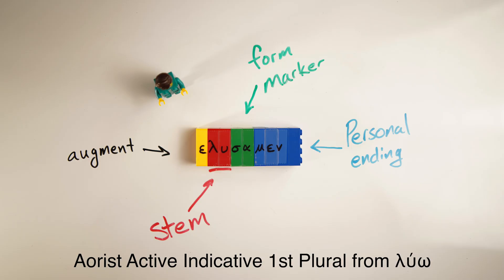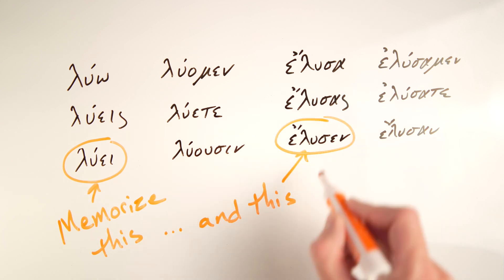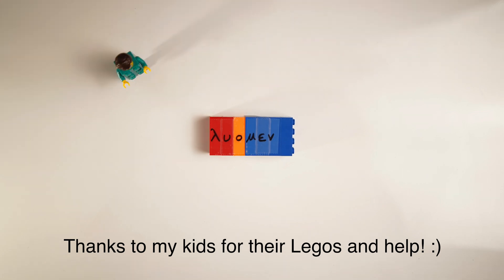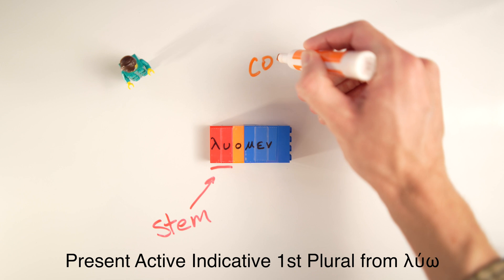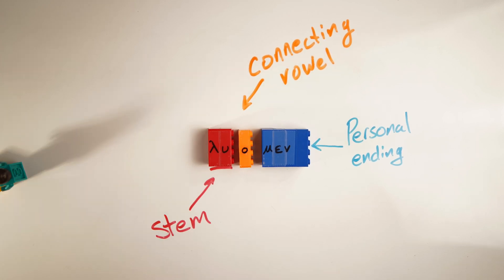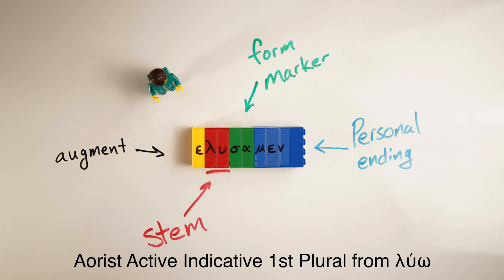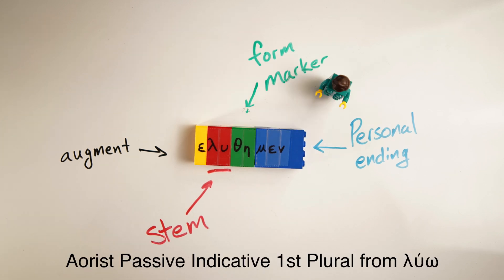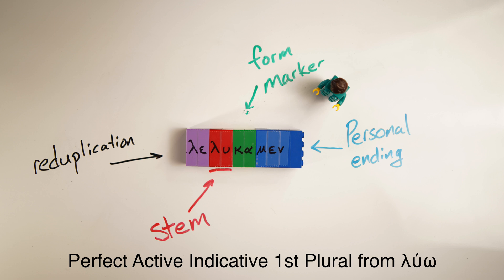How Greek Verbs Are Built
Memorizing Greek verbs is hard. But thinking about how they are built simplifies the process. Each element of a Greek verb is like a Lego brick.